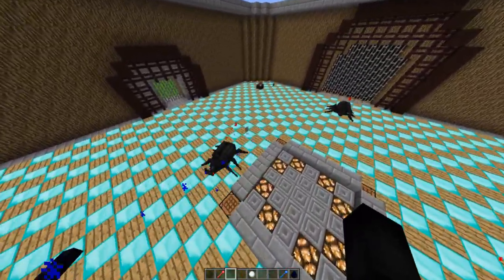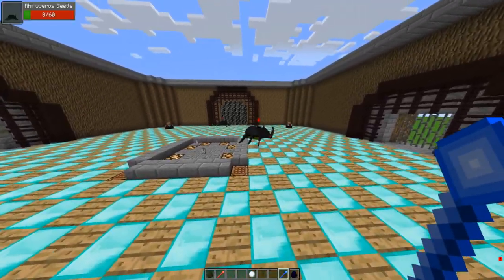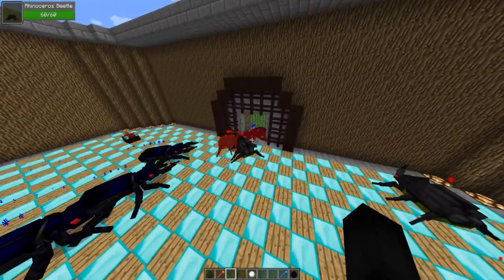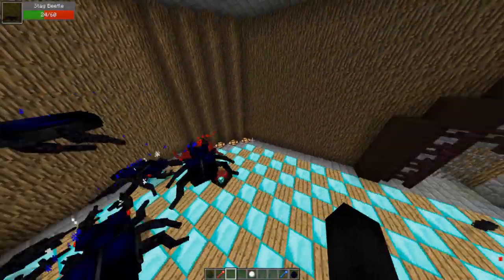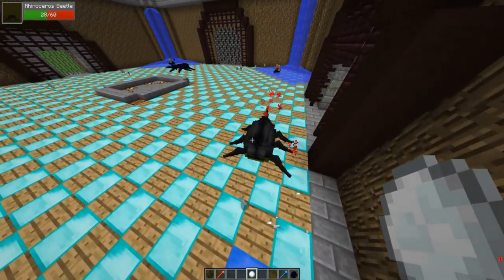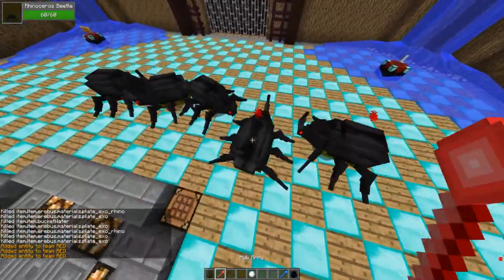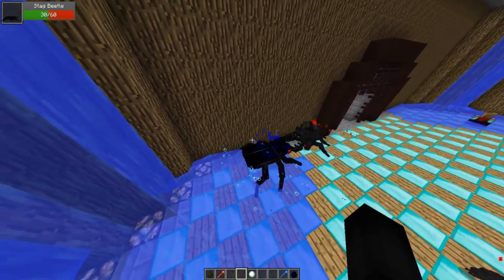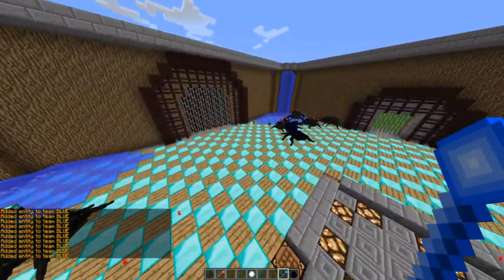STAG BEETLE VS RHINO BEETLE - MINECRAFT 1.12.2 (MOB BATTLE)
I hope you like Beetles!

Welcome to the series where we take two+ random mobs and make then fight to the death while we observe from the skies to see which mob is the strongest. I use both vanilla and modded mobs in this fight from Minecraft's version 1.12.2. Hope you all enjoy and fill free to suggest more mobs to fight for future videos!

Battle Rules:

1. Mob Vs Mob
2. Mobs can use items left on the arena floor from previous round
3. When one mob completely takes out another in battle, it becomes the victor
4. The mob with the most wins at the end is declared the champion